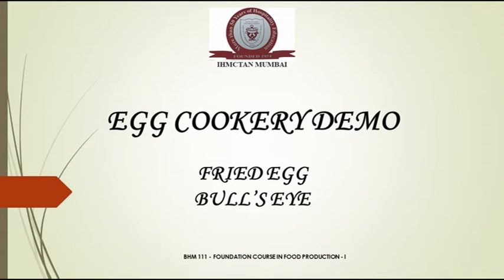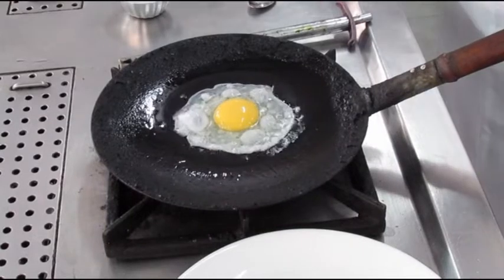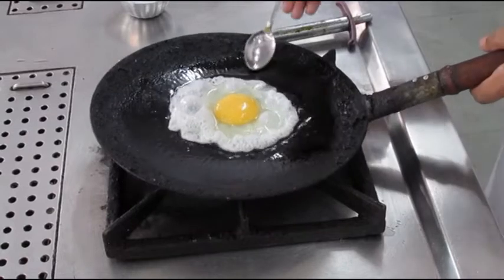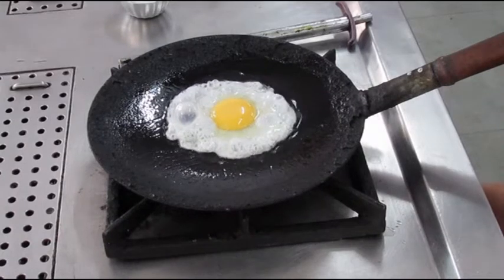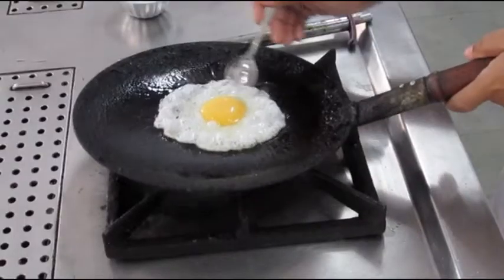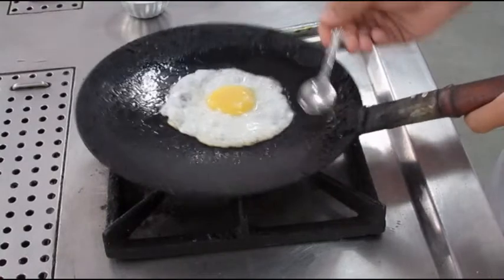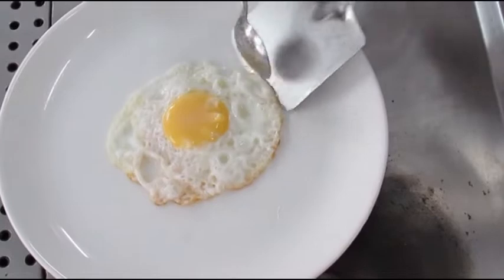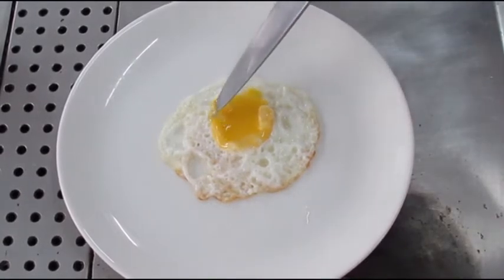First year Food production - Bull's eye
FY Food Production demo video by Chef Amol Balkawade
Video recording - Chef Satya Shankar Raman
Video editing - Chef Satya Shankar Raman